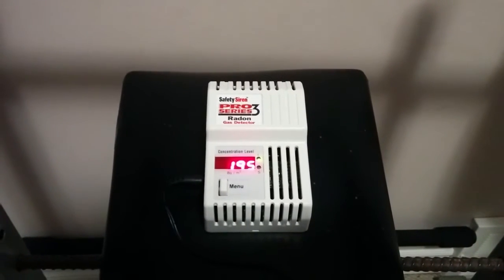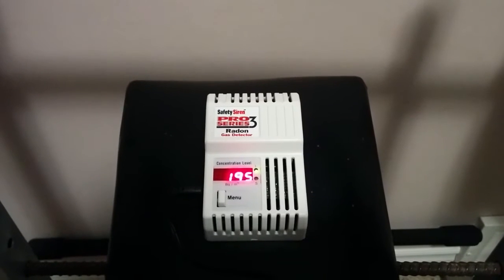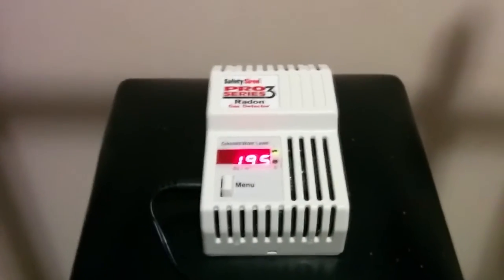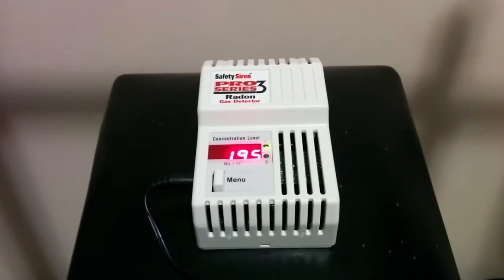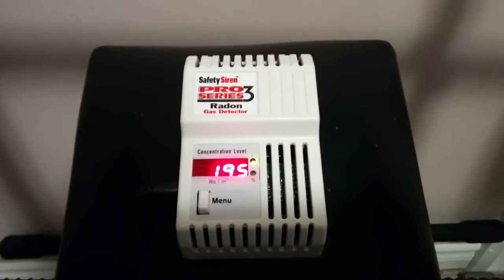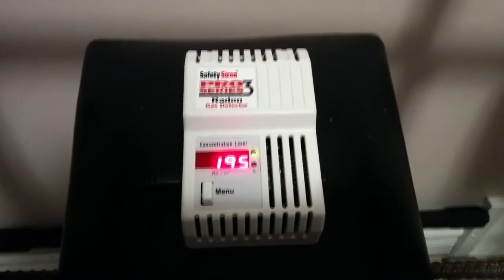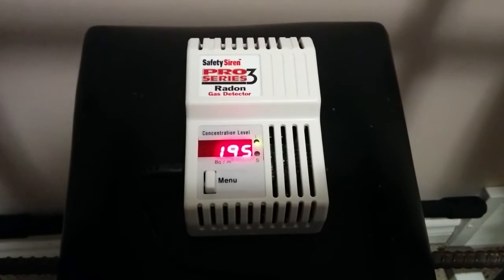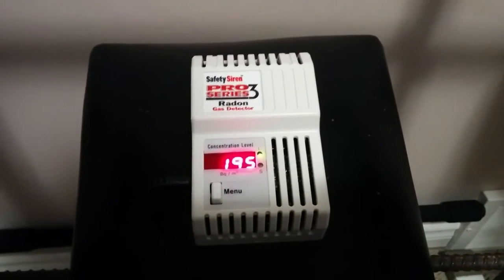Safety Siren Pro Series 3 "Radon Gas Detector" [Review]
This is a review of the Safety Siren Pro Series 3 Radon Gas Detector.

Sells for about $180 CDN on eBay and it works very well! This is a much better value than the radon test kits that you see for sale at Home Depot and way more accurate. The fact that it's reusable alone makes it worthwhile.

Don't gamble with your health and your family's health. Test for radon and if your readings are high, take the appropriate actions necessary ASAP to vent the gas with one of many mitigation systems. ➢ Blog